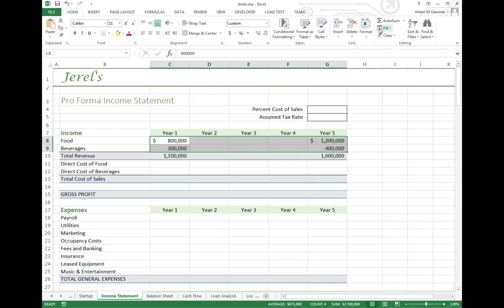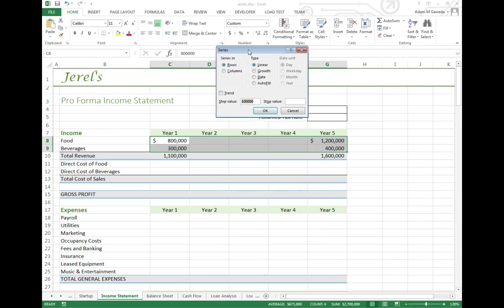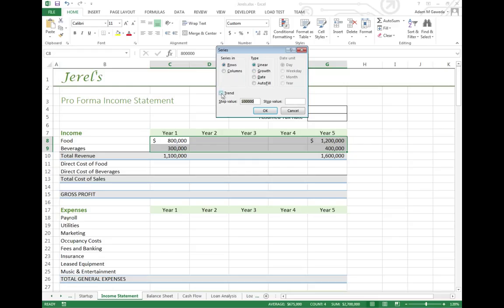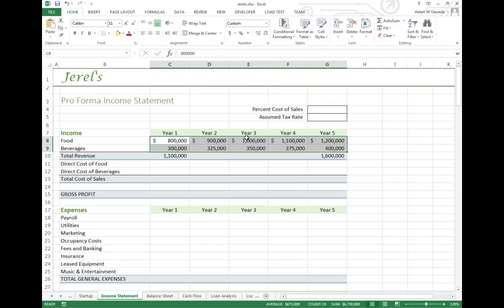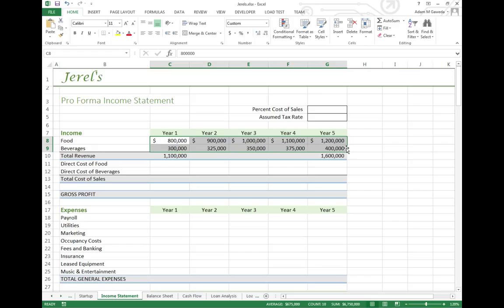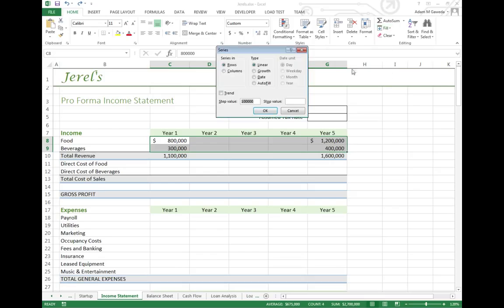Projecting Future Income in Excel